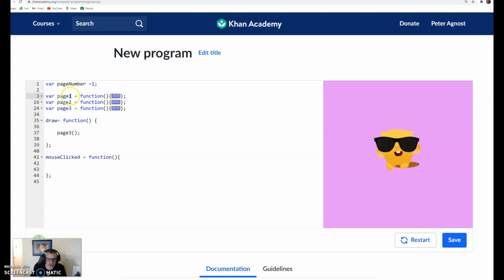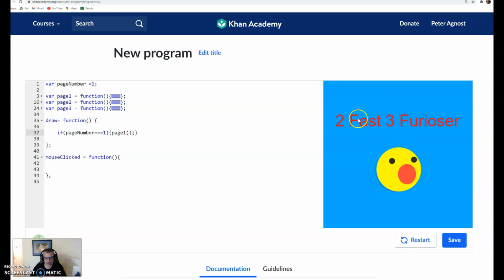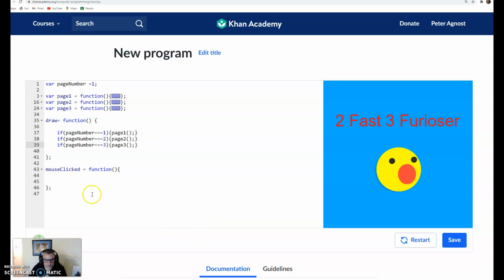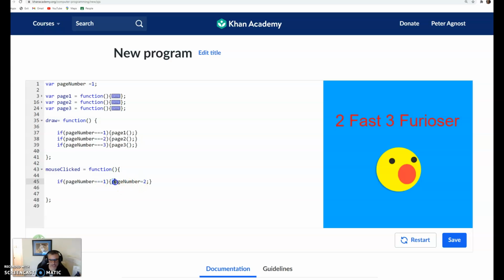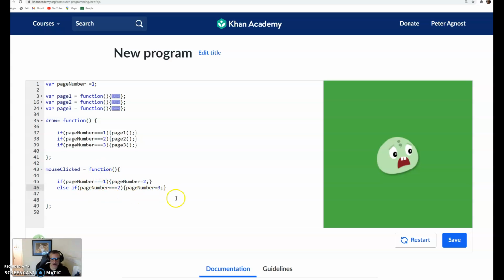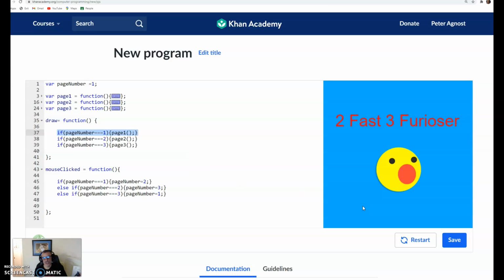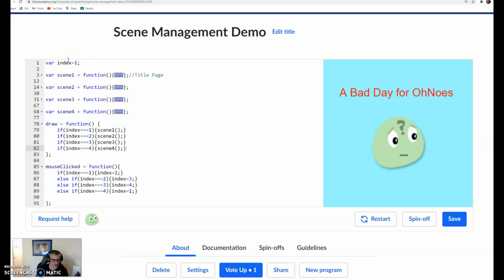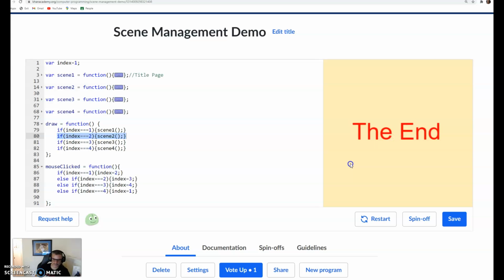Coding 2: Multi Scene Story part 2